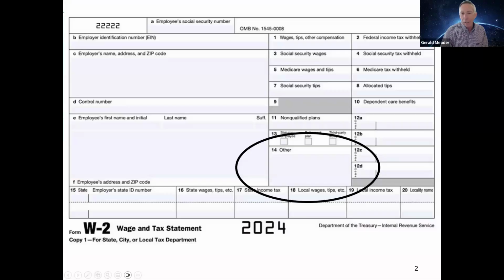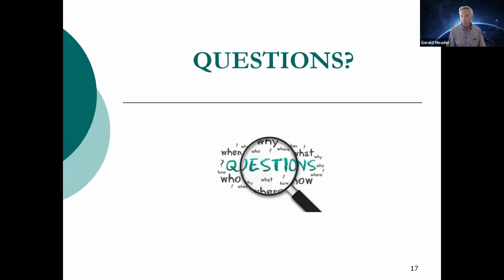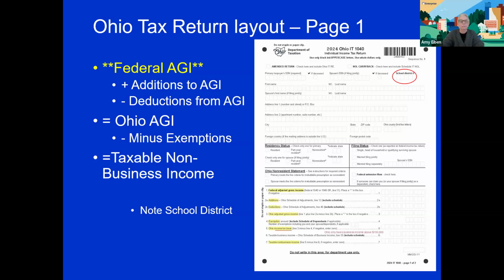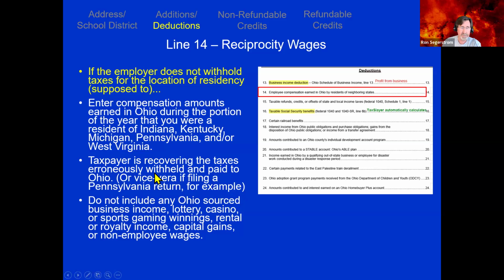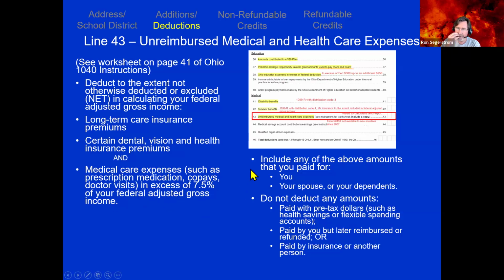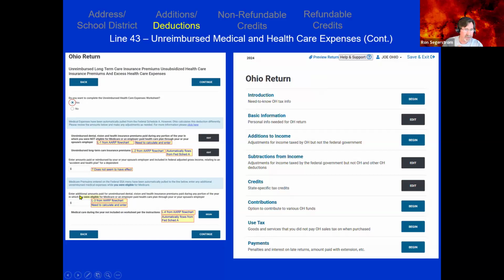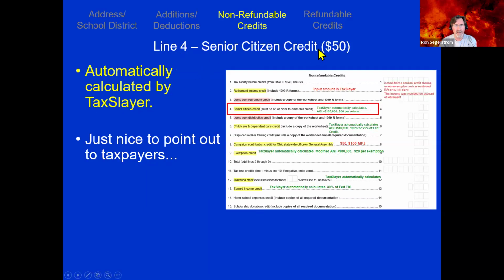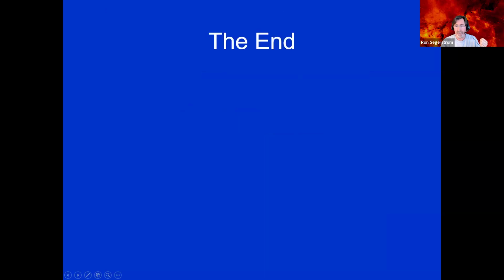Virtual Training: Ohio Tax Code & Common Topics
Join us for a mid-season virtual training session that will briefly discuss the most probable topics in Ohio tax code that VITA volunteers may encounter. Then we will focus on the two or three questions that volunteers encounter routinely and demonstrate how to enter taxpayer data into TaxSlayer.